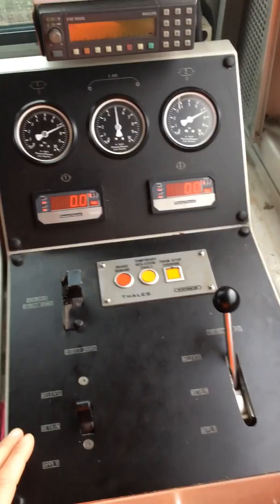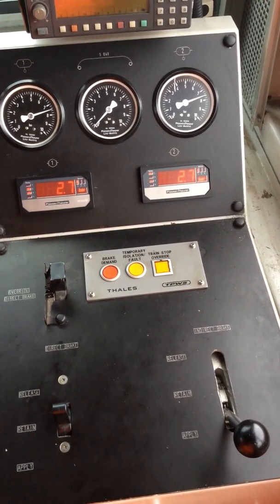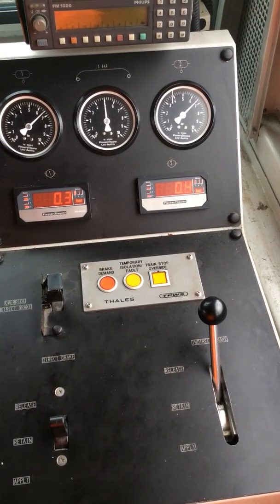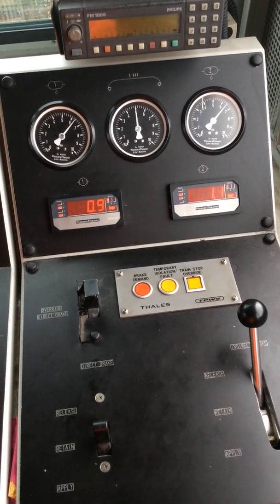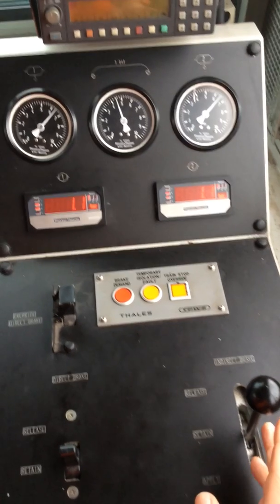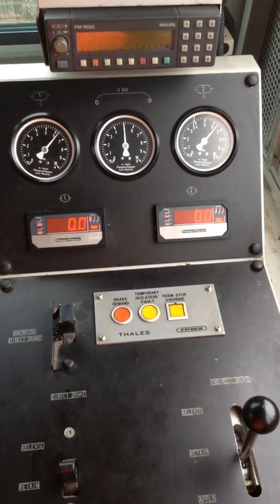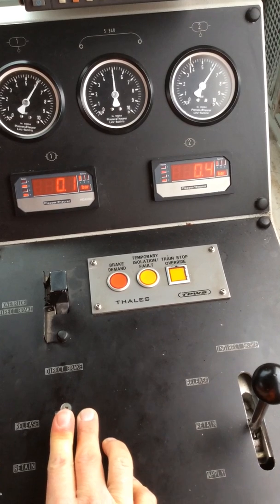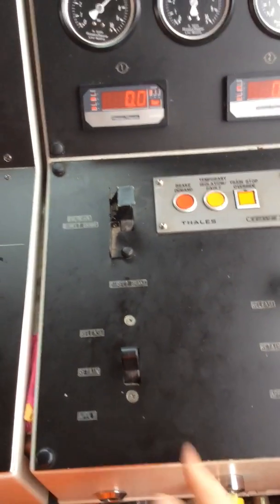Direct brake vs Indirect brake. Plasser 08 Compact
Video to demonstrate the release time of the indirect brake is the most likely cause for potential SPADS and wheel damage.